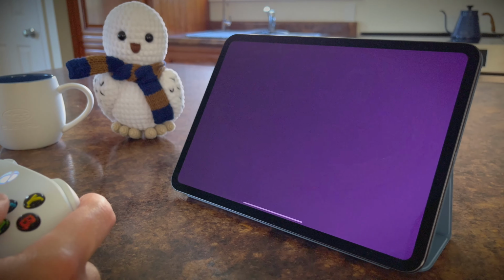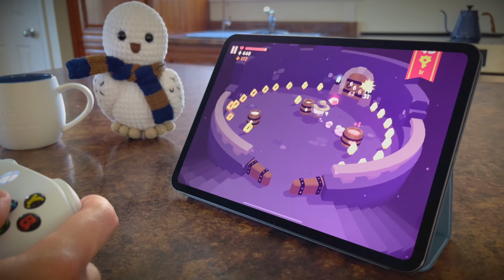The Pinball Wizard on M4 iPad Pro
This video features some gameplay of The Pinball Wizard on M4 iPad Pro with controller, and some commentary on the experience. In addition, some random commentary on changing my channel profile picture.